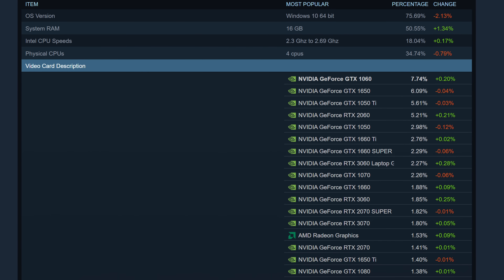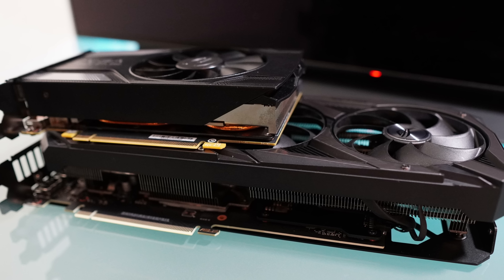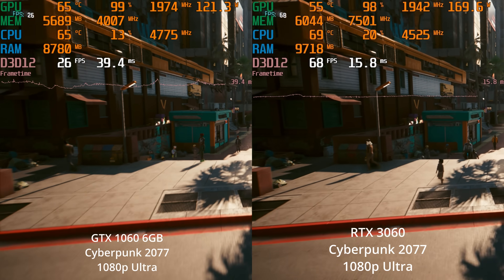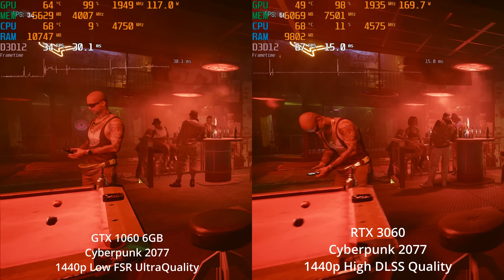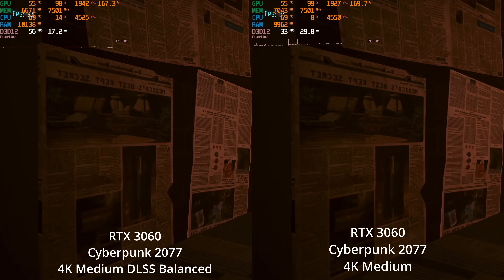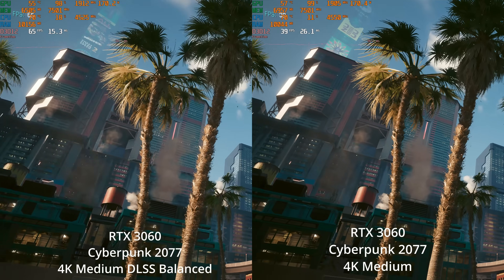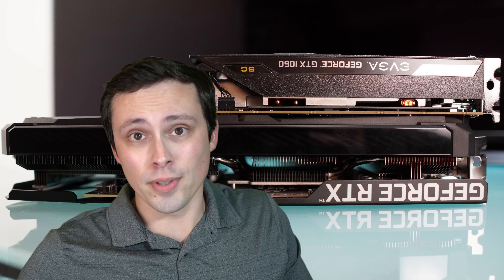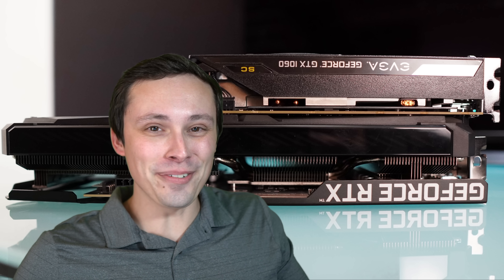Time to upgrade GTX1060? RTX 3060 vs GTX 1060 side by side review- worth upgrading a 1060 to a 3060?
GPU prices are finally getting better, so is it the right time to upgrade your GTX 1060 to an RTX 3060 or RX 6600?
RTX 3060 ROG Strix OC

Chapters:
0:00 Intro- which specific GPUs am I testing, how am I testing them, why consider upgrading at this point in the GPU cycle?
3:12 Cyberpunk 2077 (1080p, 1440p, 4K, various settings, including DLSS and RT on the 3060)
9:05 Red Dead Redemption 2 (1080p, 1440p, 4K, Ultra and Optimized Settings)
12:03 Forza Horizon 5 (1080p, 1440p, 4K, various settings)
13:29 Final Thoughts- would I upgrade my 1060 right now if it was me?